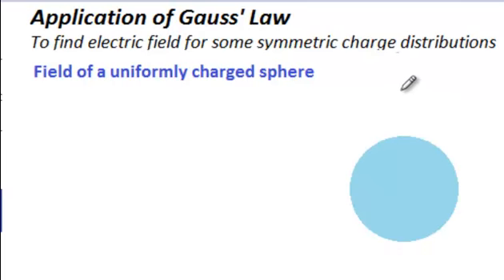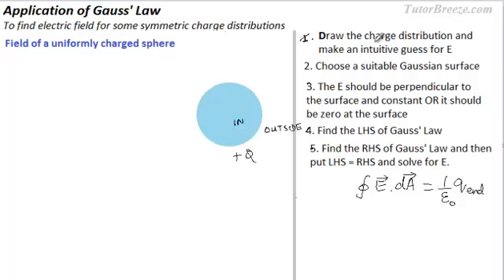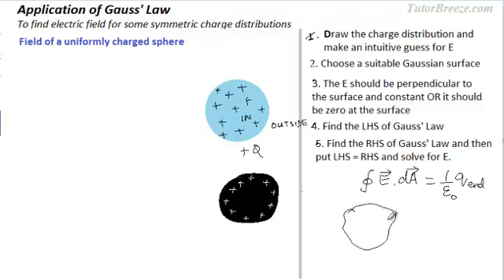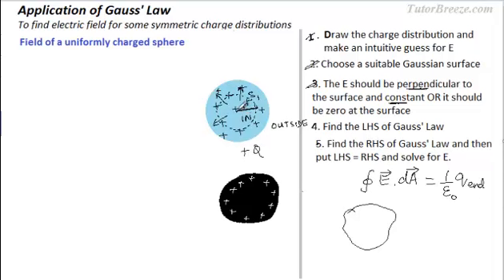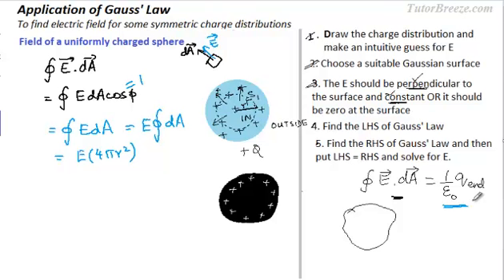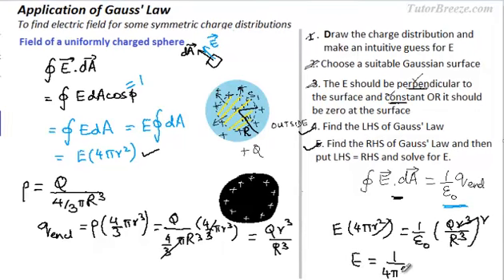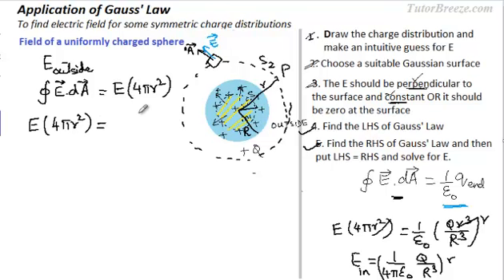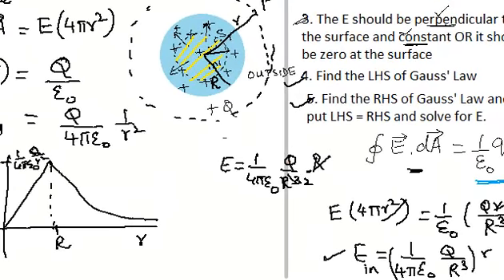Field of a uniformly charged insulating sphere